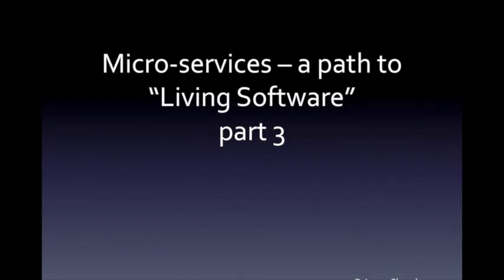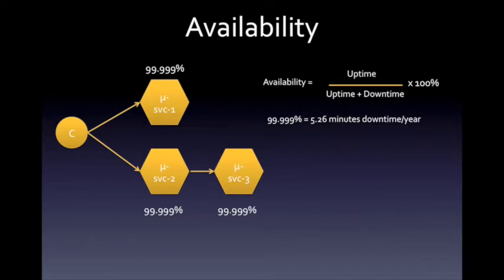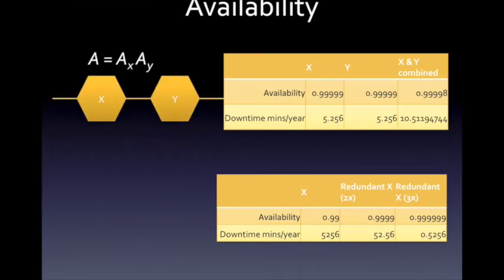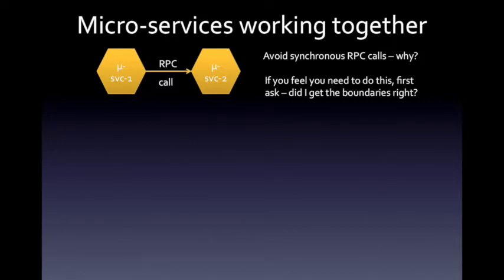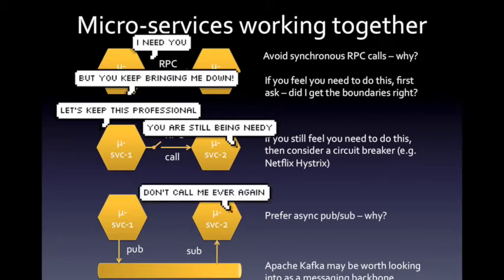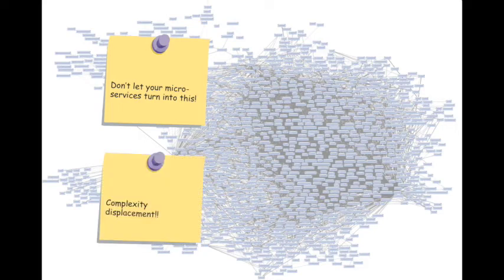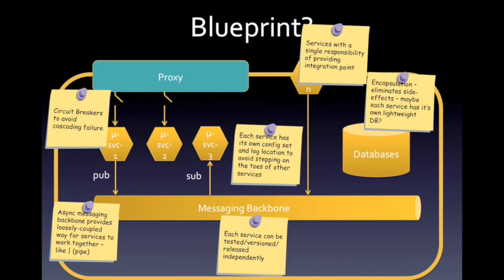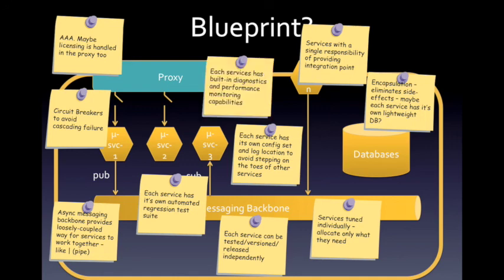Microservices - path to living software - part 3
In this part, we explore how you might design a microservices based application. Finally, an architecture blueprint for microservices is provided.